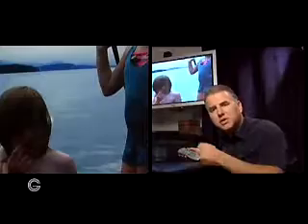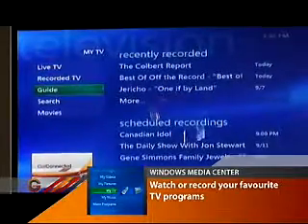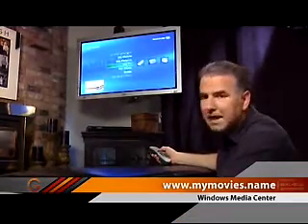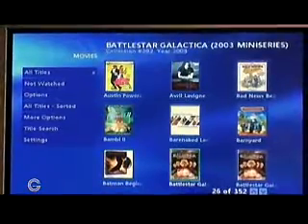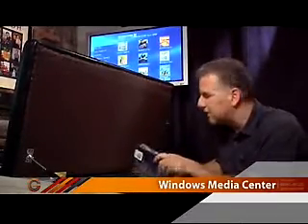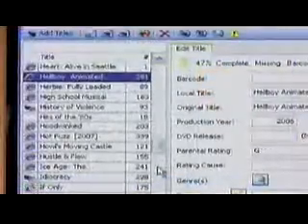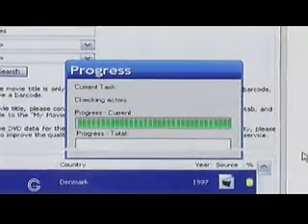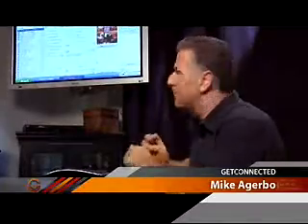GC Season 2 - Ep. 4 - Windows Media Center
GC2 - Tech Look - Ep. 4 - Seg. 3

Get Connected host Mike Agerbo takes you into his home to show the powers of Windows Media Center.